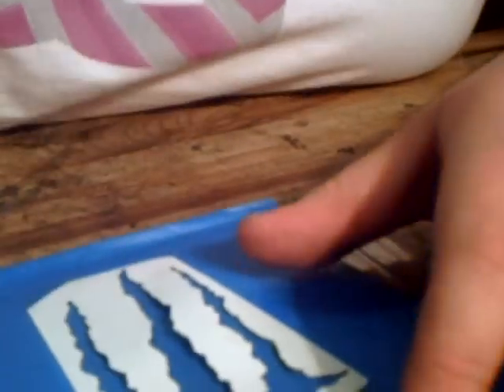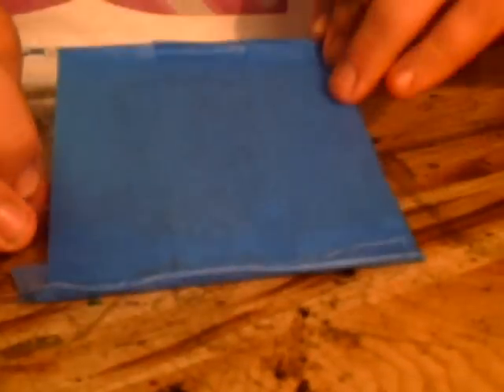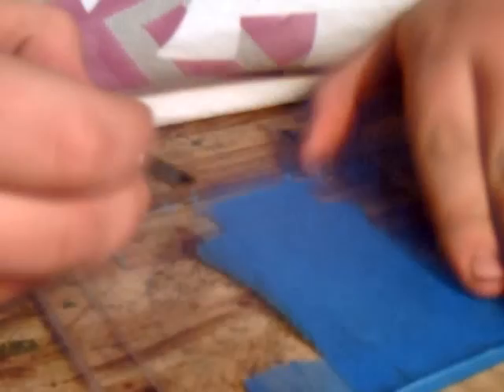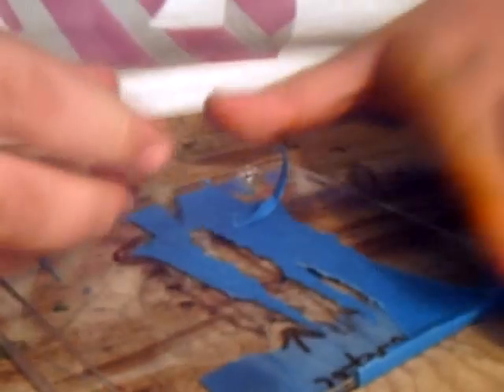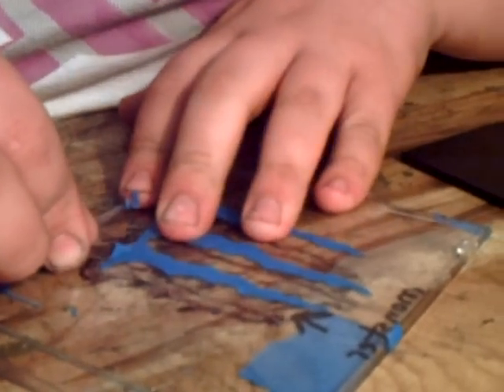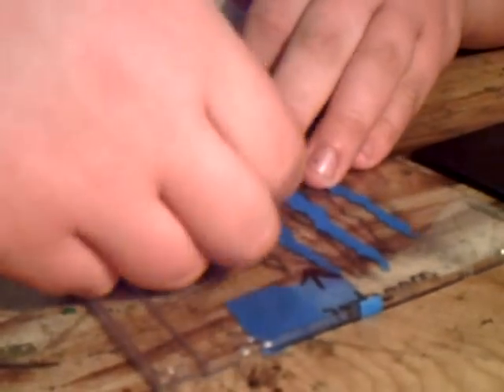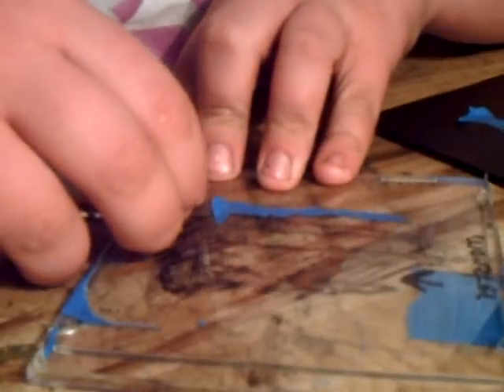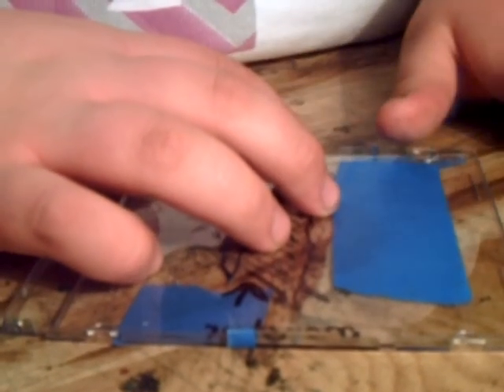monster sticker 2